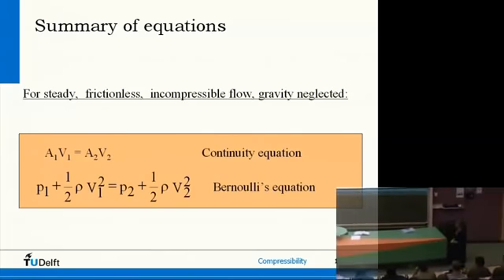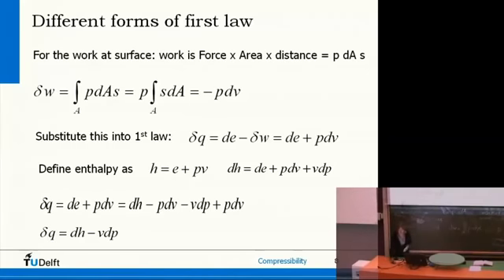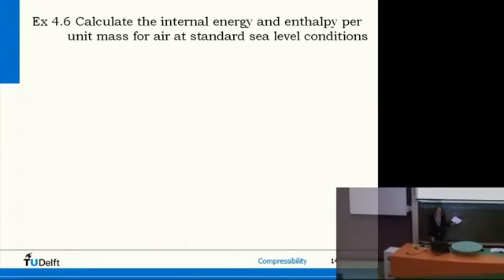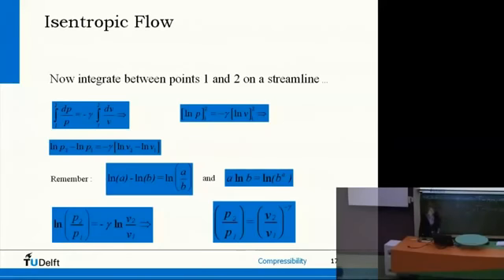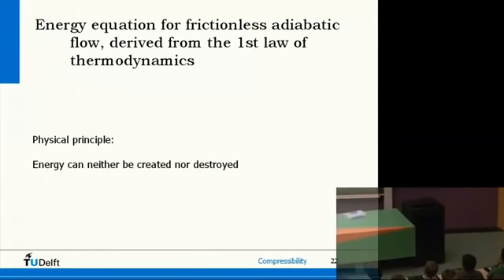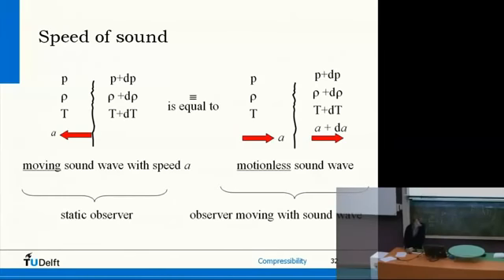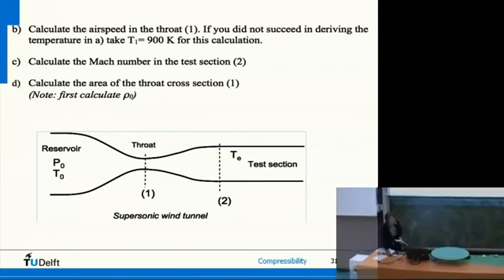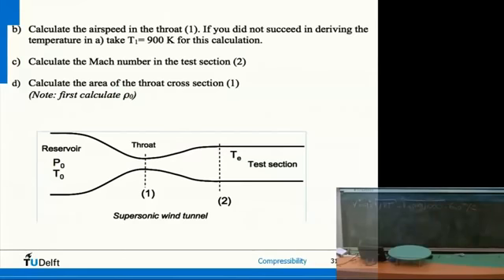Aerospace Engineering HD 2017- Aerodynamics, Compressiblility Basic Course Aerospace